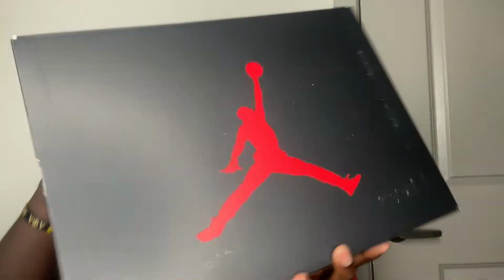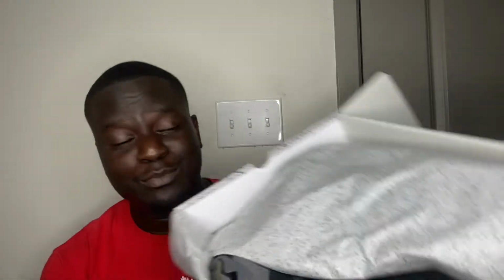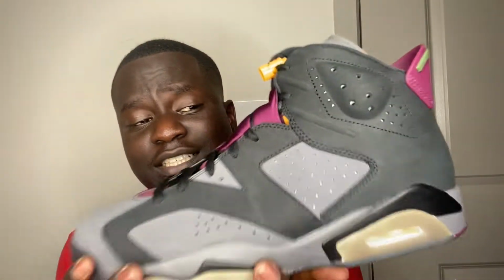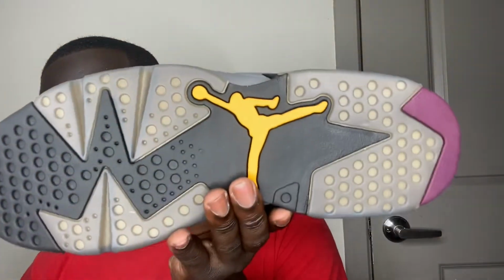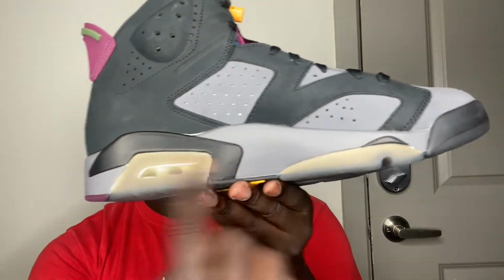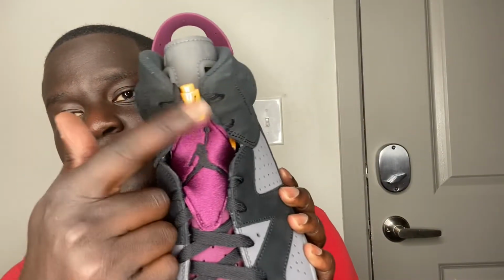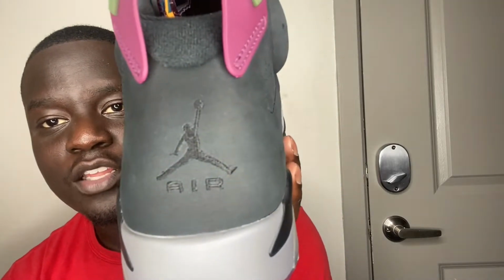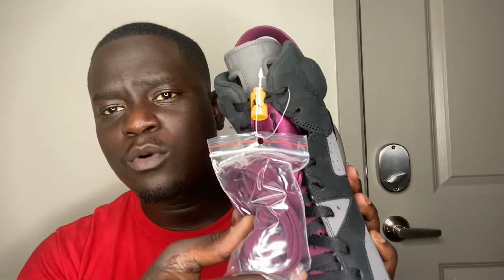LIMITED RELEASE! AIR JORDAN 6 'BORDEAUX' PICKUP/ REVIEW! NO PAIRS INSTORE! BETTER THAN 6S? MALL VLOG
THE BORDEAUX 6S WERE LIMITED IN STORE BUT WE CAUGHT A DUBBB!!! CHECK OUT MY VIDEO AND REVIEW ON THE SHOE THAT RESEMBLES A GRAIL!!

I hope everyone staying safe in this pandemic. Please give feedback, I read ALL comments!